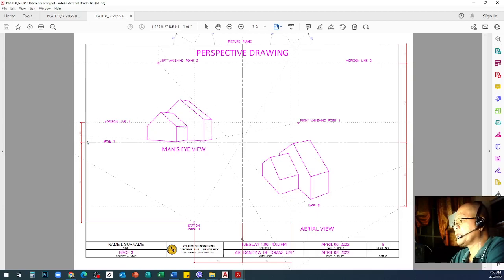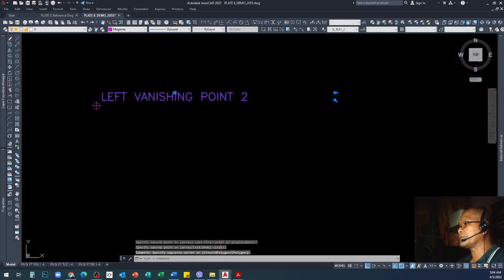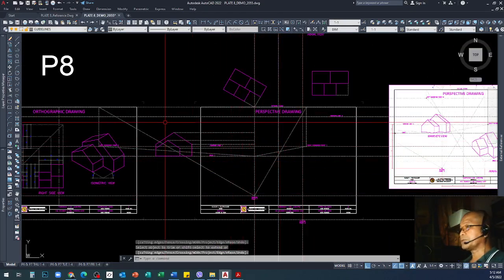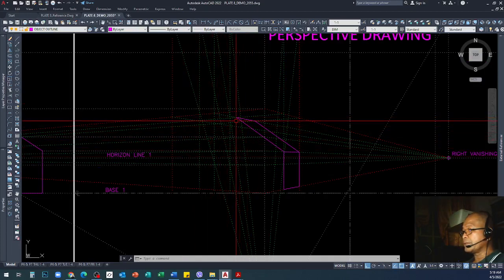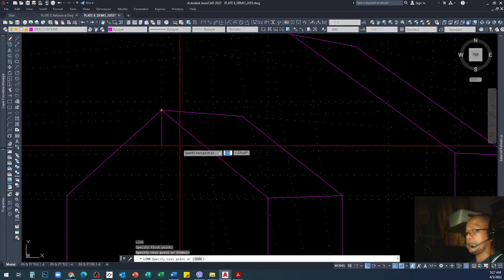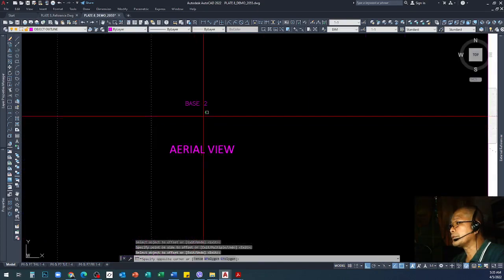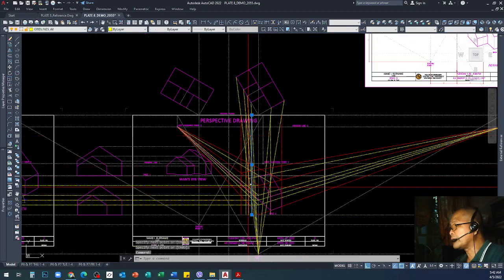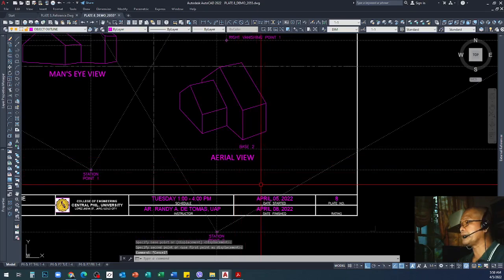Perspective Drawing Type 1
Video guide to do a Man's eye view and Aerial view Perspective projection using a simple shape